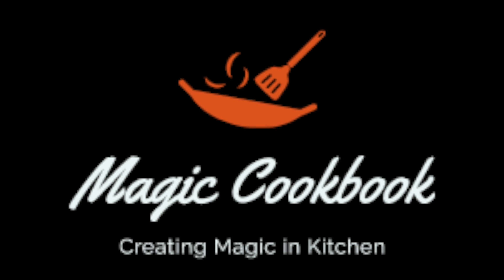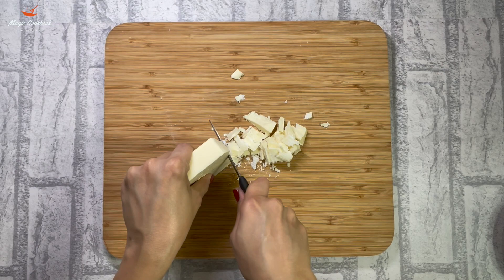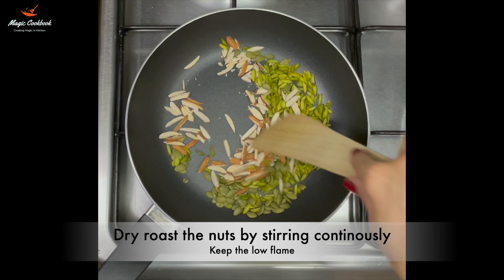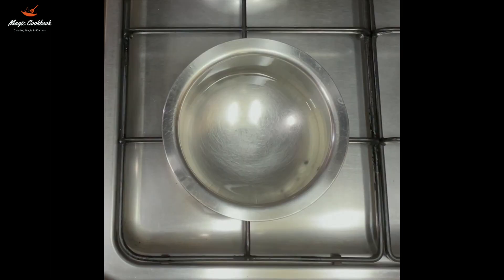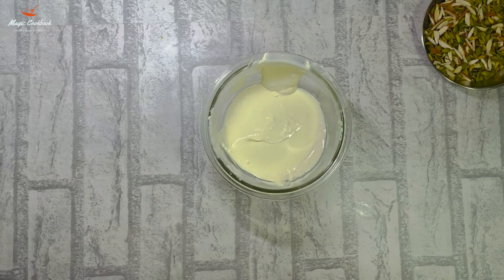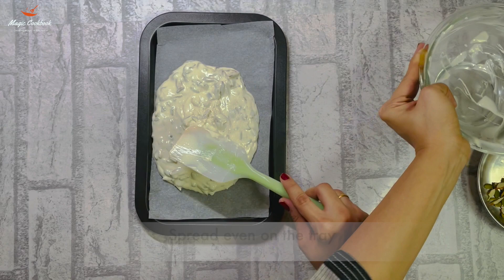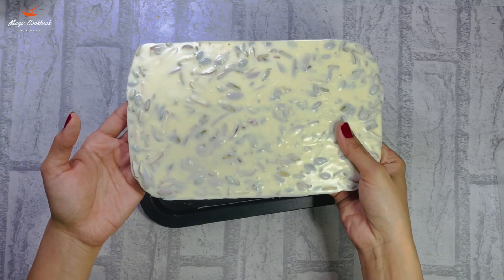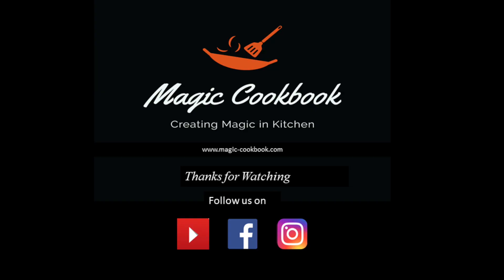Swiss White Chocolate with nuts | Laderach Style Chocolate | White Chocolate Recipe | Chocolate bar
Swiss white chocolate with nuts is delicious, quick and easy chocolate which you can make with very few ingredients on any occasions.

Here I have tried to make similar to Switzerland's famous Laderach style White chocolate with nuts.

Give it try, I am sure you will like it.

Ingredients:
250 gram of White Compound Chocolate
25 grams or 1/4 cup of chopped almonds
25 grams or 1/4 cup of chopped Pistachio / Pista
10 grams or 2 tbsp Pumpkin seeds